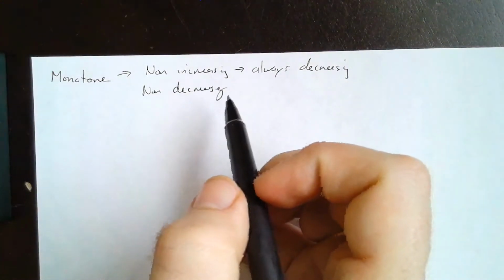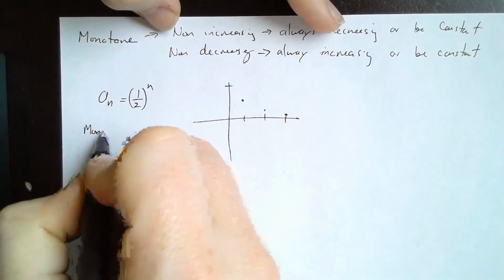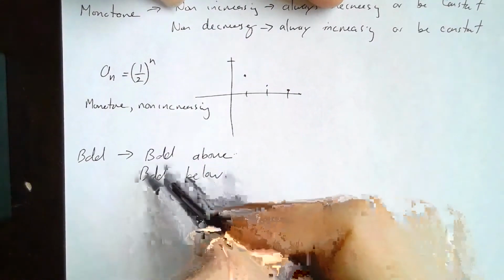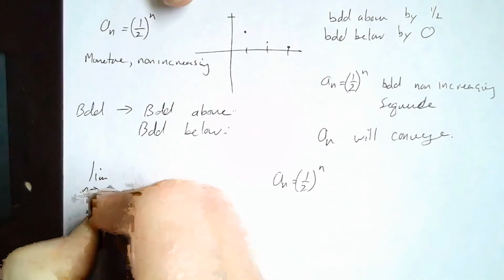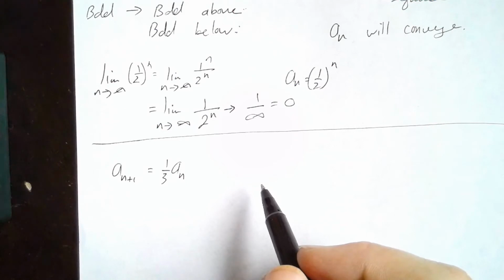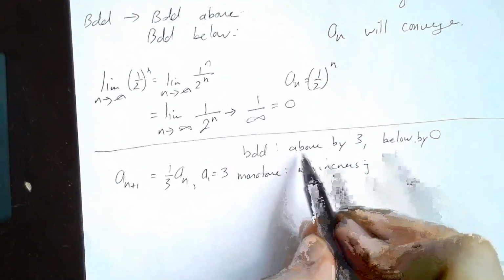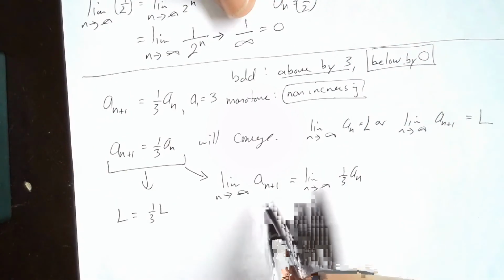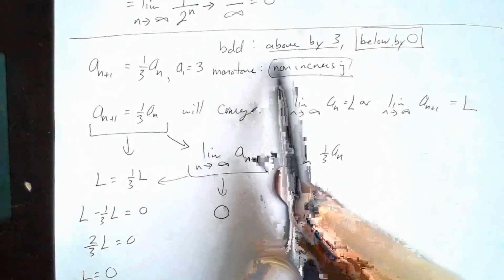16 Mth 264 V2 Bdd Monotone Sequences